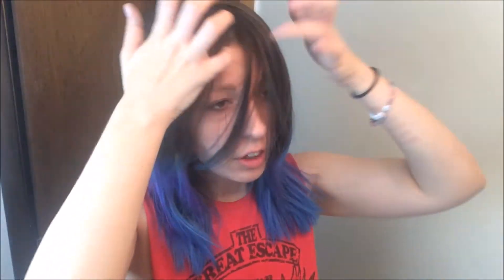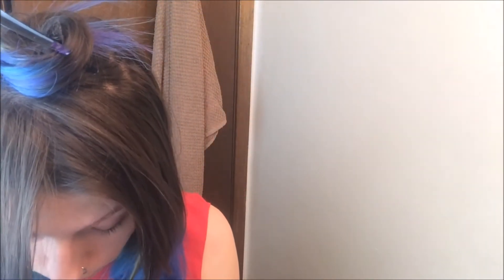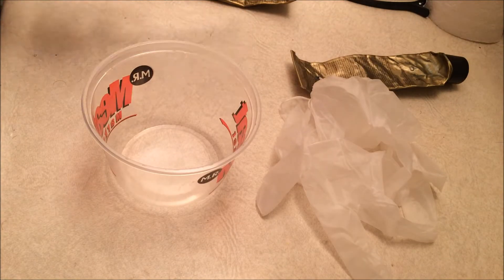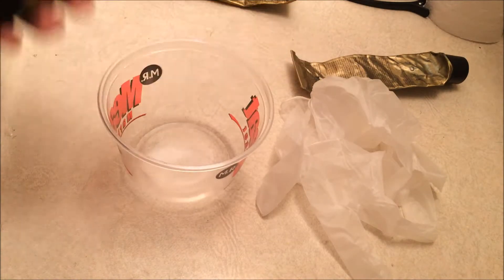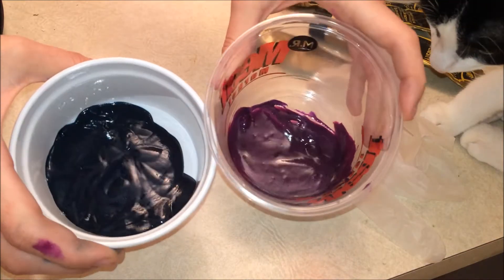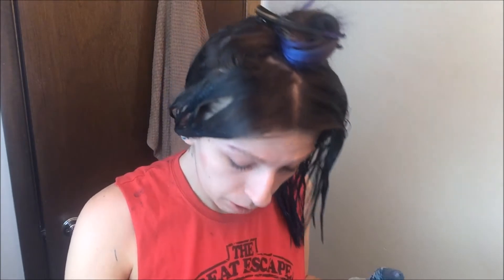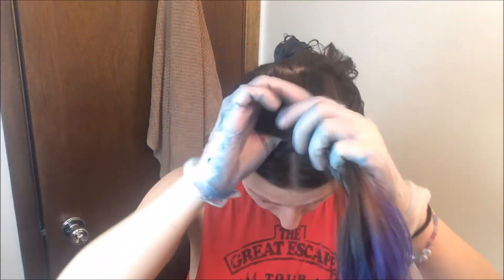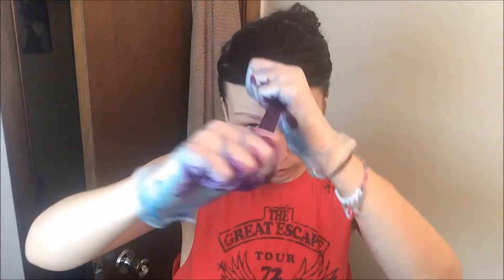TEAL HAIR?! - ONE N ONLY ARGAN OIL PERFECT INTENSITY (VLOGMAS DAY 5🎄)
IF YOU DONT LIKE ANYTHING ABOUT THIS VIDEO, KEEP IT TO YOURSELF. THANK YOU!